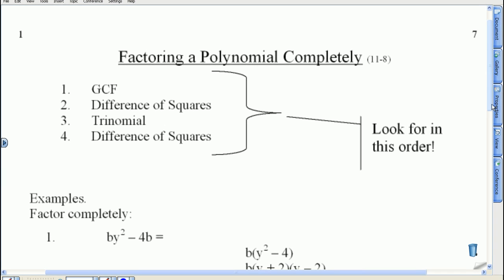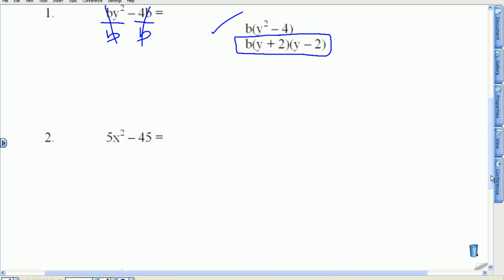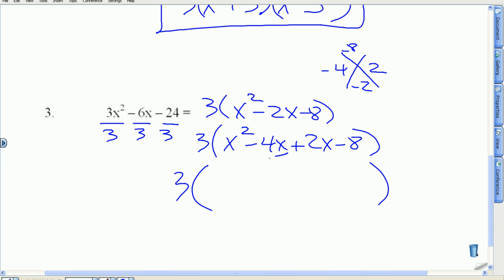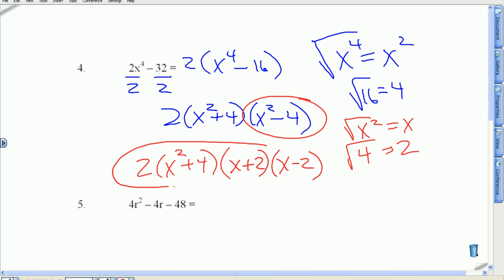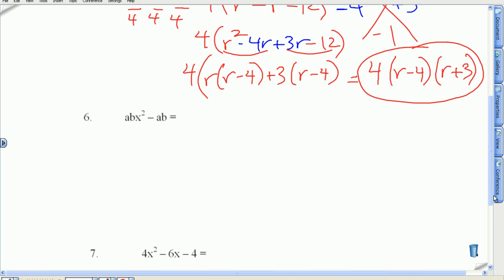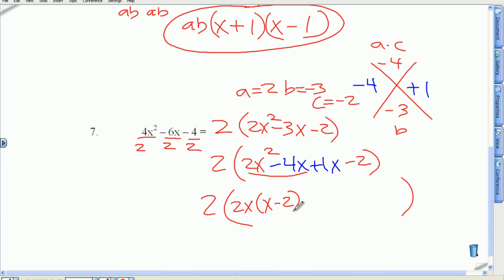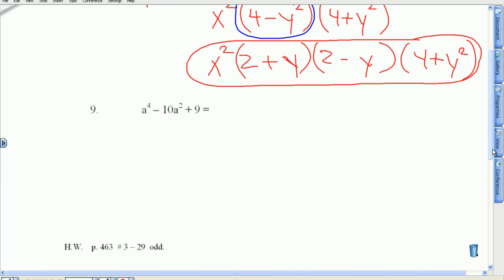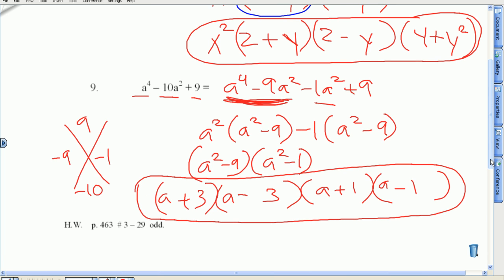Lesson 11-8 Factoring A Polynomial Completely.avi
Using GCF, Difference of Two Squares, and Factoring by Grouping to factor polynomials completely